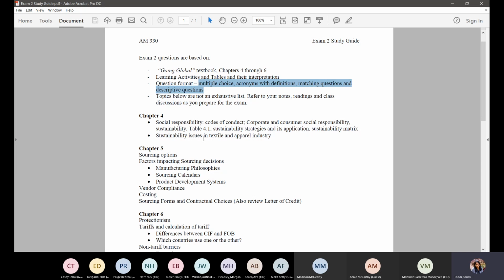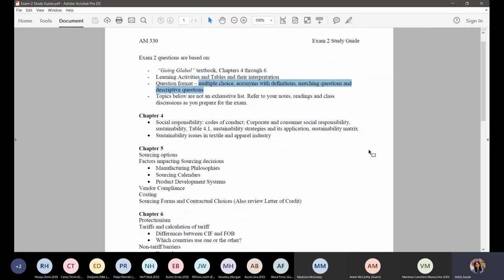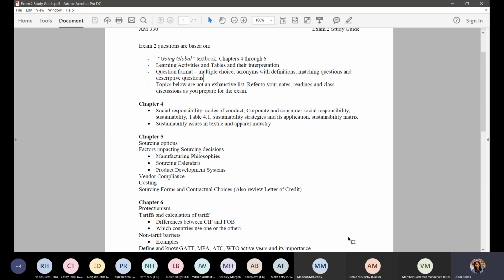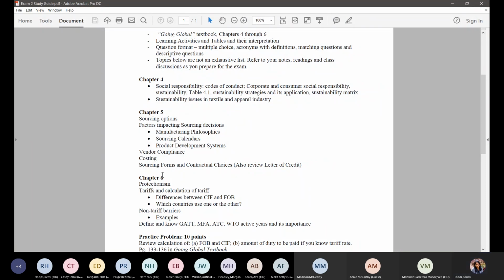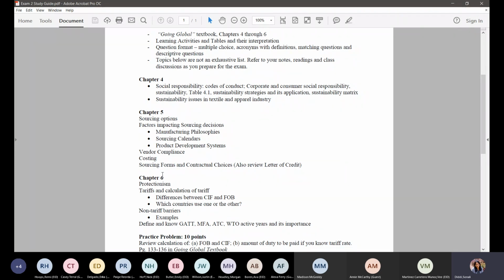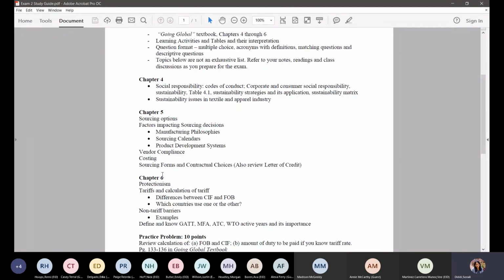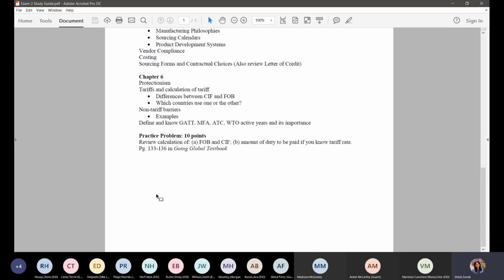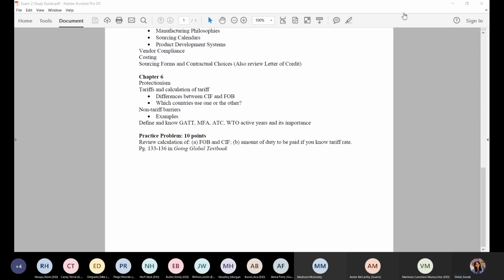AM 330 Exam Discussion